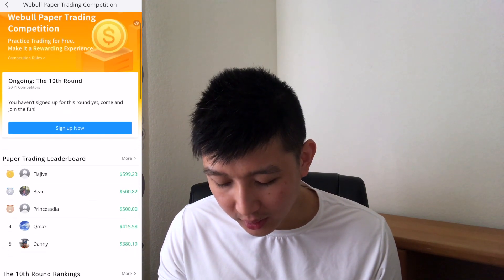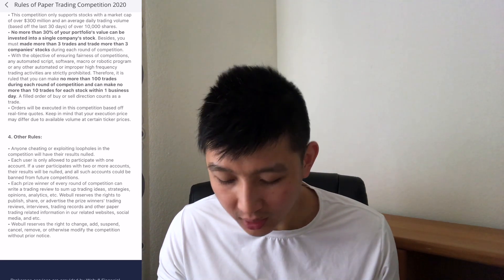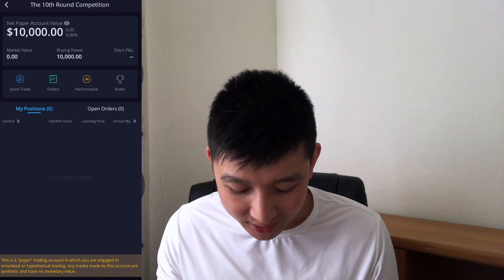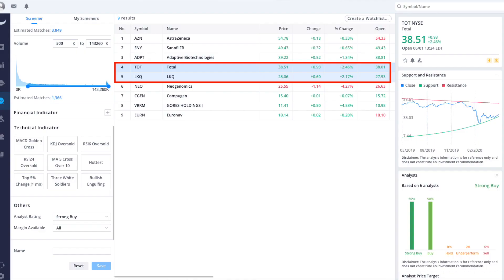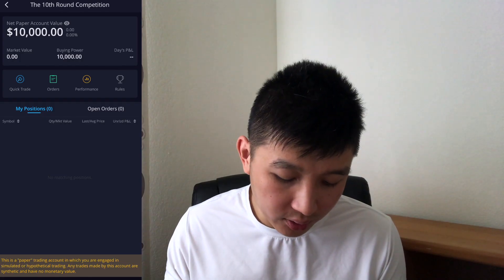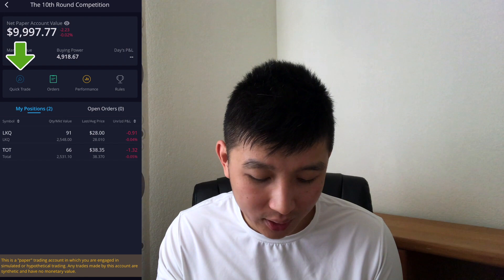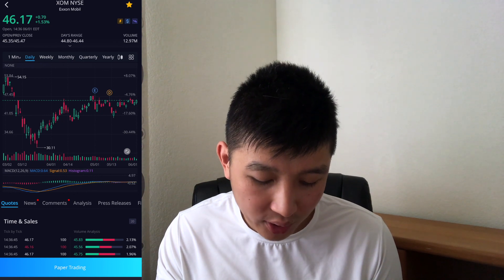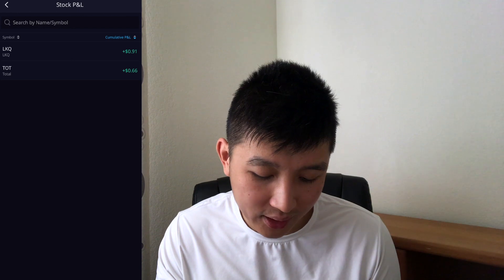Webull Paper Trading Competition (Walkthrough)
Webull paper trading competition walkthrough. I know a lot of people are afraid of risking their money in the stock market because they simply don't know how to invest or just trading. So today, I'm going to give you all a quick tutorial on how to paper trade on Webull and it's contest to see how you can get rewarded for being a good trader. It's no risk to you as long as you have a funded account to trade. Again, you don't need to put your real money in to trade. It's paper money which in this case, fake virtual money is used.

If you haven't already and want to sign up with Webull here's a step-by-step video on how you to open a Webull account.

Watch this video if you want to learn how to use Webull stock screener:

Overall, with this platform you can simply learn how to invest or trade without any risk. You can use this tool to sharpen your skills before playing with the stock market. Hope you guys enjoy this and I'll catch you all later.